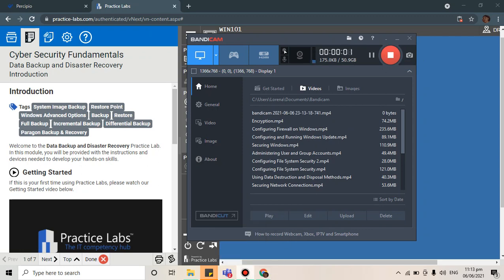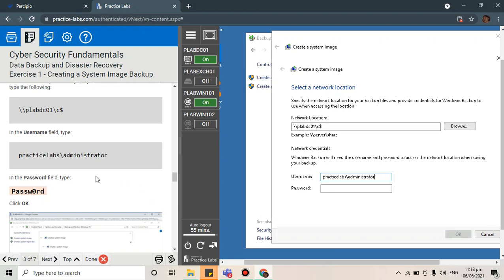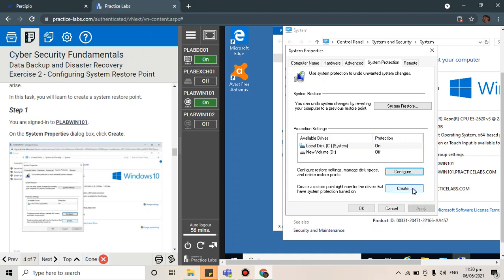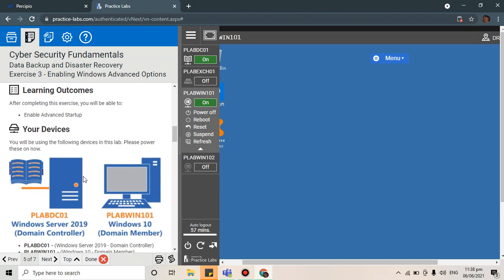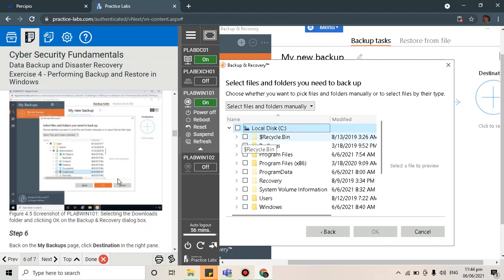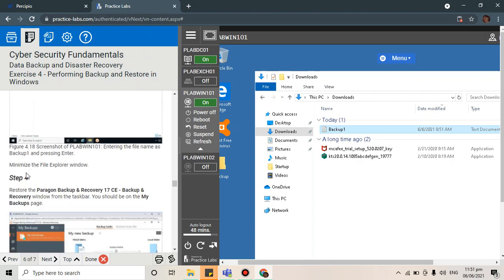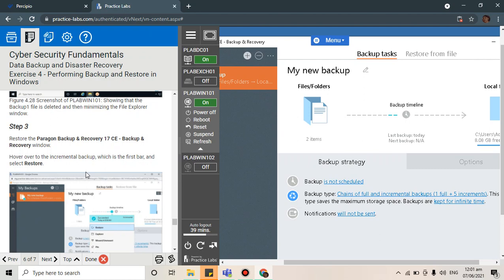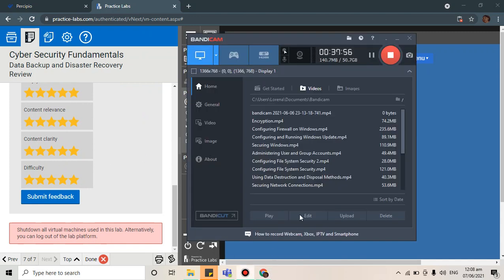Data Backup and Disaster Recovery by Angelo Angeles